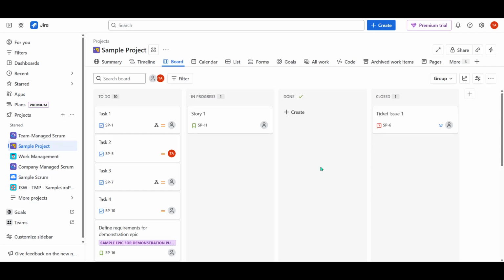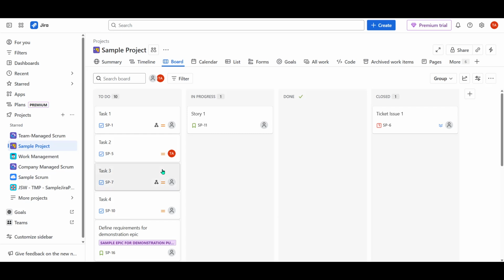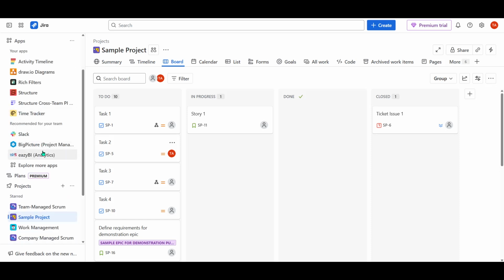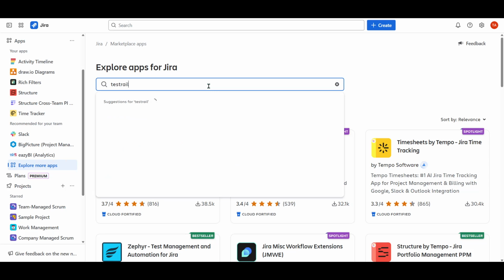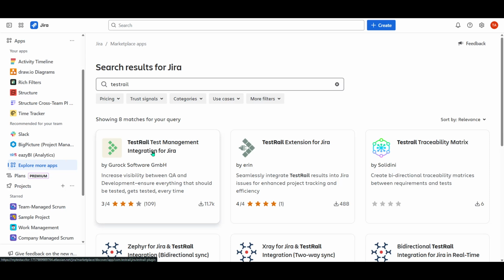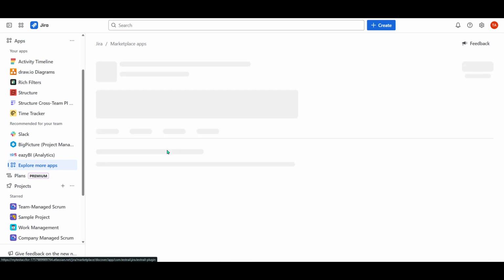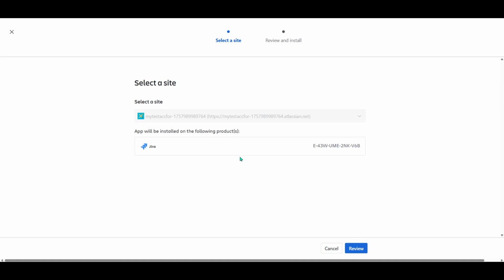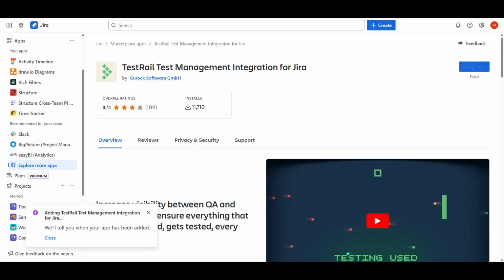How to Connect Jira to TestRail | Step-by-Step Integration Tutorial 2025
Learn how to connect Jira to TestRail so you can link test cases, track results, and integrate QA directly with development for better project visibility.

how to connect jira to testrail tutorial 2025, jira testrail integration step by step, link test cases from testrail to jira, jira software qa integration testrail, manage test results with jira testrail, atlassian jira test management setup, connect bug tracking jira with testrail, jira testrail plugin configuration, agile project management jira testrail workflow, productivity jira software testrail integration